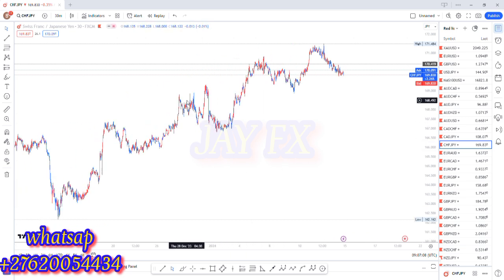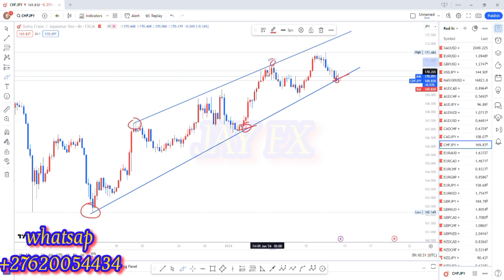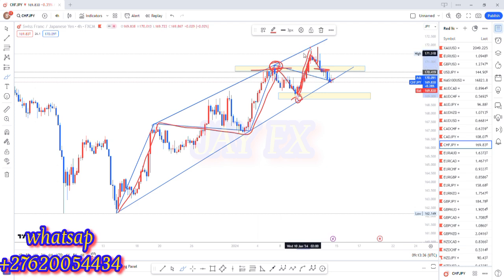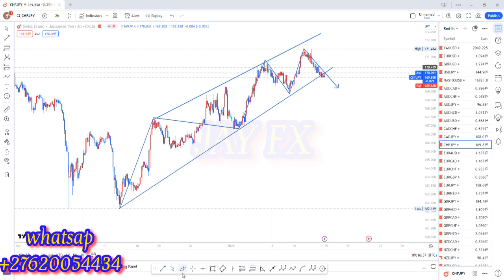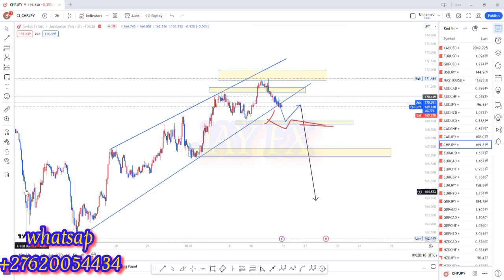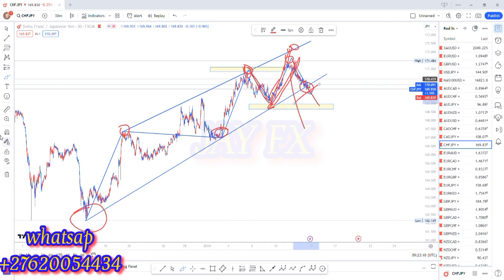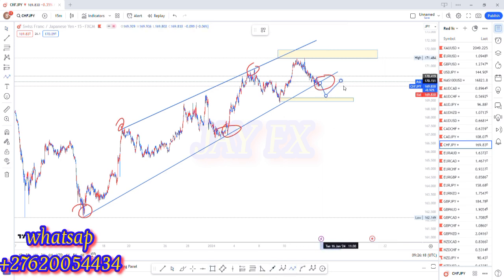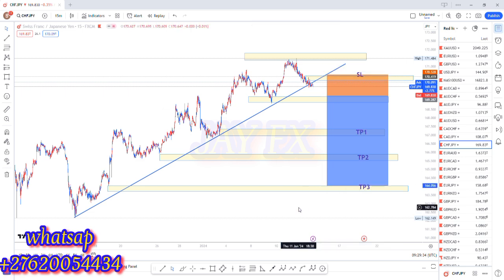𝐂𝐇𝐅𝐉𝐏𝐘 𝐄𝐗𝐏𝐄𝐂𝐓𝐀𝐓𝐈𝐎𝐍 𝐃𝐈𝐑𝐄𝐂𝐓𝐈𝐎𝐍.